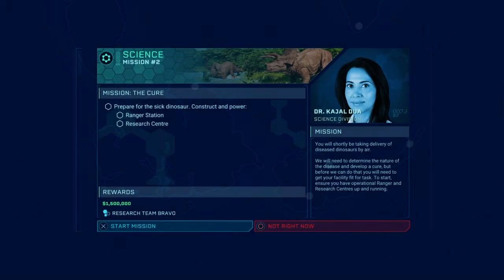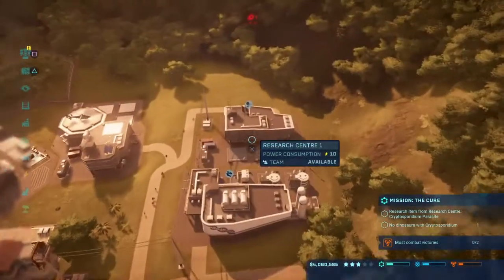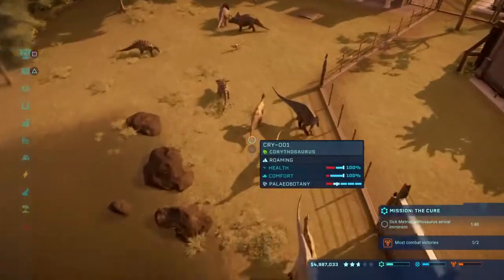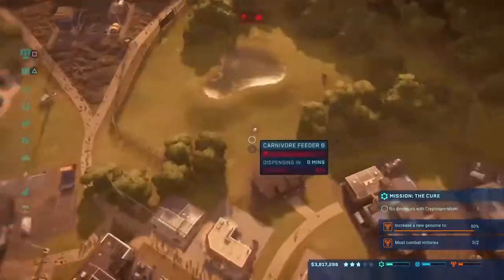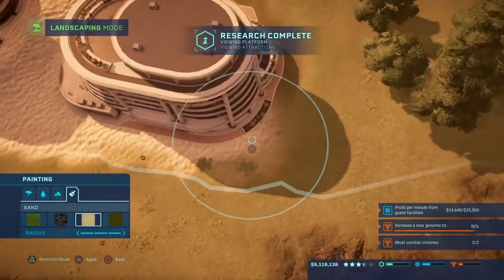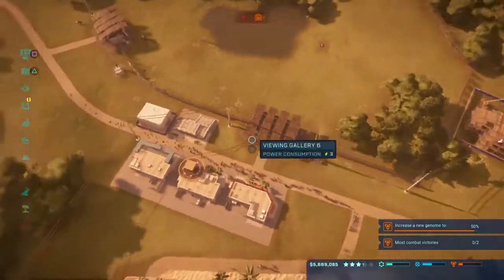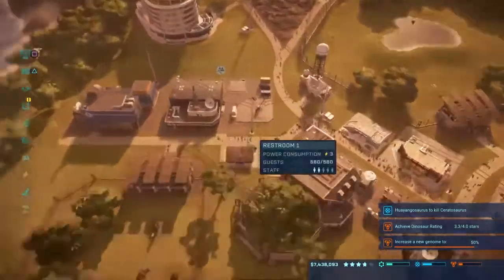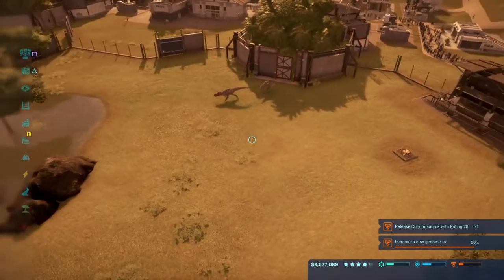"The dino-doctor." Jurassic World: Evolution revival series - Episode 08